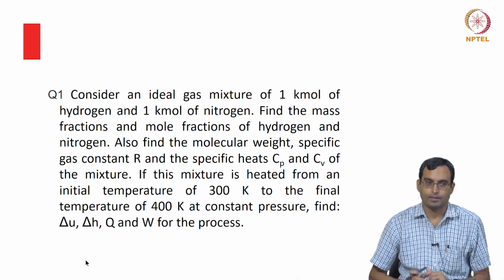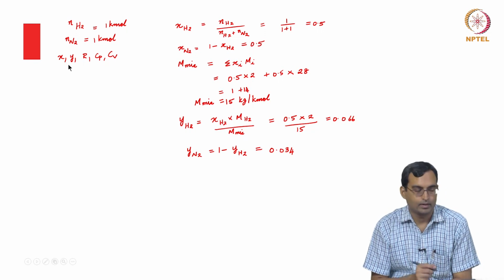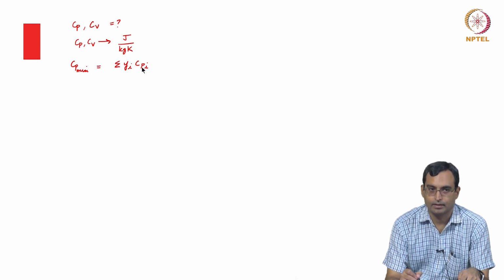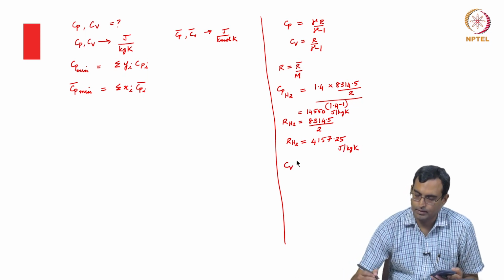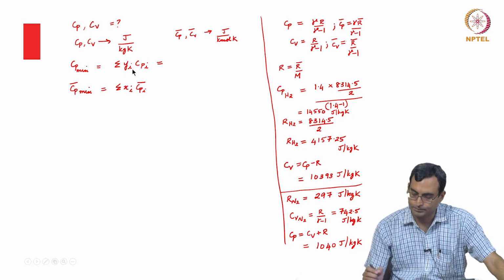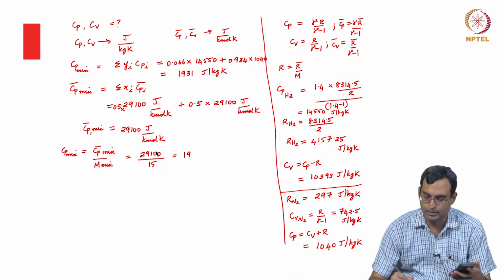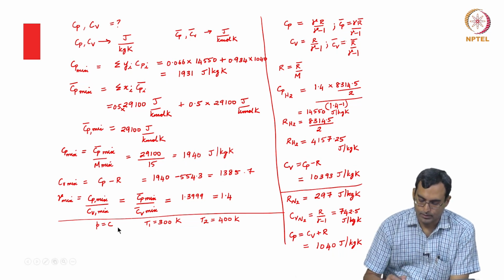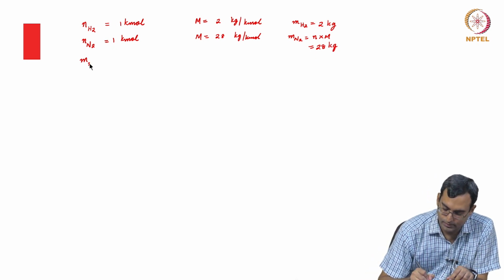Tutorial problem - Part 2